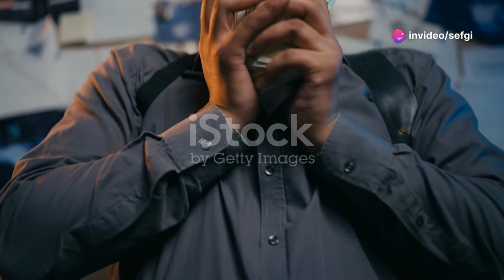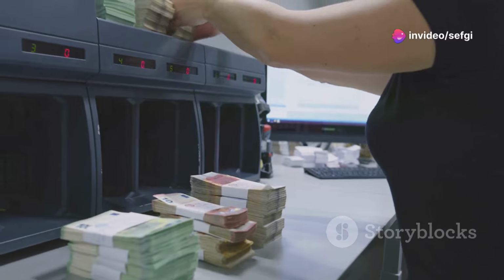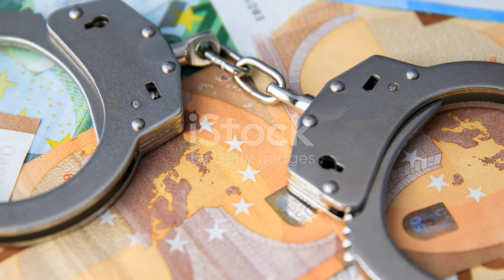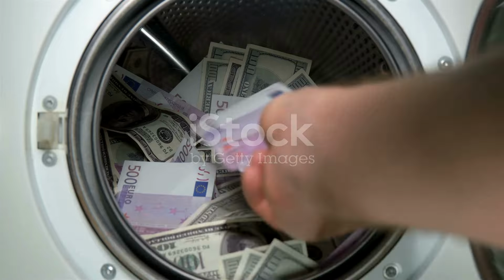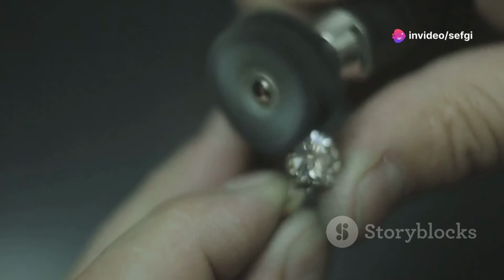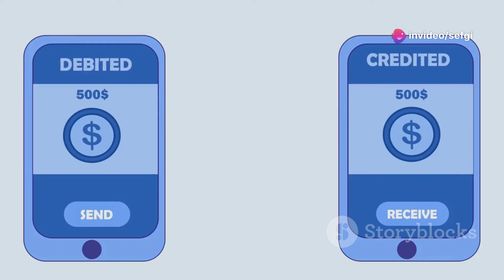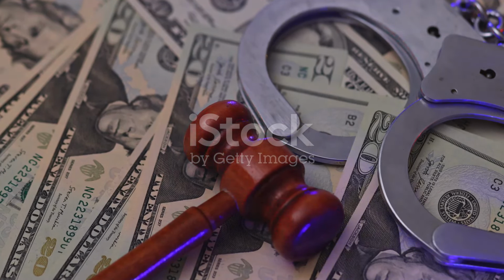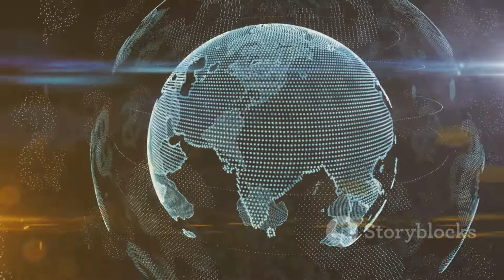How is money laundering done?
Discover the dark world of money laundering in our latest video! Learn how criminals transform illegal funds into seemingly legitimate income through sophisticated techniques. We’ll delve into the use of cash-intensive businesses, real estate, shell companies, and art to obscure the origins of ill-gotten gains. Understand the severe consequences of money laundering for individuals and financial institutions, and the importance of vigilance and reporting suspicious activities. Let's work together to combat crime and protect the integrity of the global financial system.

00:00:00 A Life of Ill-Gotten Gains
00:00:18 What is Money Laundering?
00:01:01 Common Money Laundering Methods
00:03:15 Cash is King, But for How Long?
00:05:43 From Property to Picassos
00:06:18 Gambling Away the Evidence
00:06:53 Moving Money in the Digital Age
00:07:24 Legal Consequences
00:07:52 The Real Cost of Money Laundering
00:09:21 Your Role in Fighting Financial Crime
00:09:58 Protect Yourself and Your Community